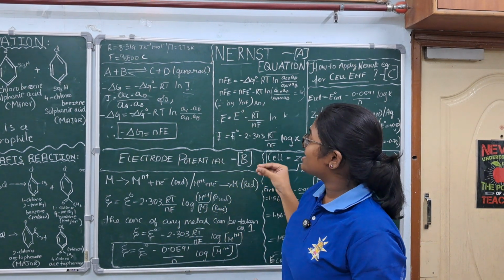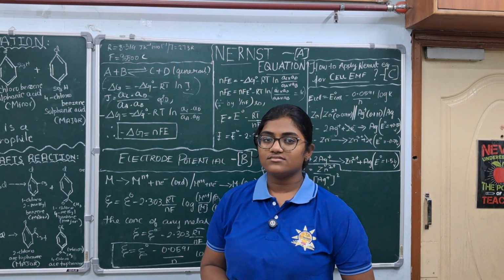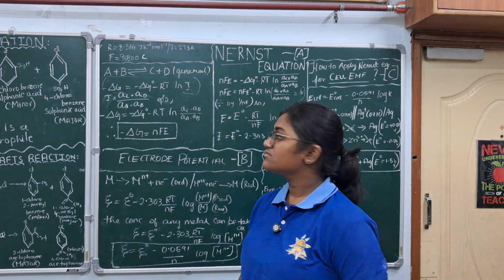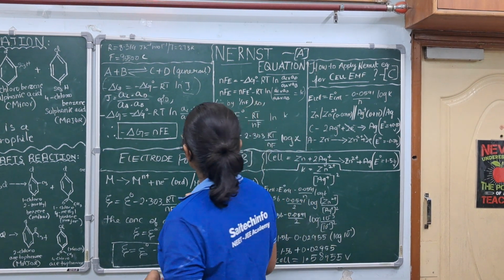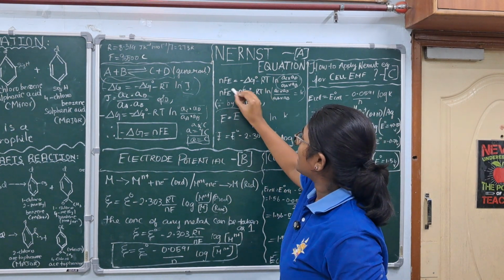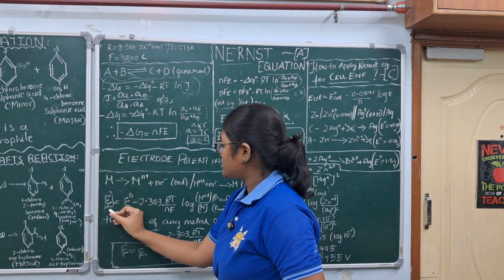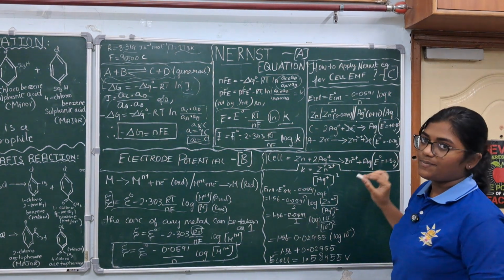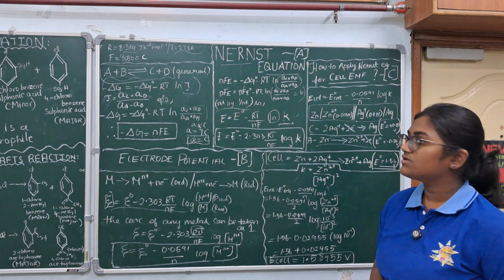Nernst Equation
Nernst Equation Presented by Emili , Class 12 Chemistry, Electrochemistry